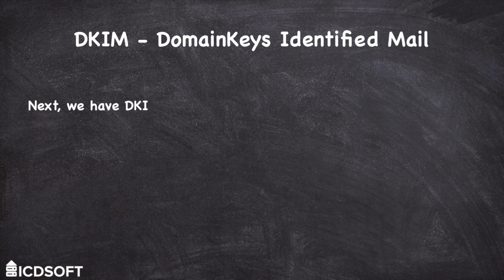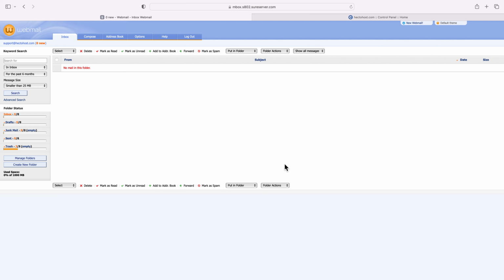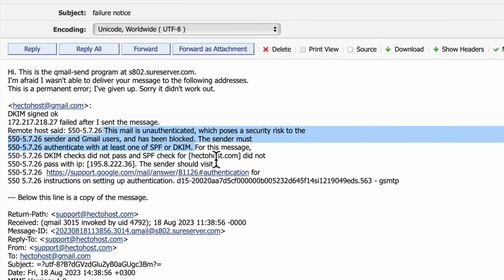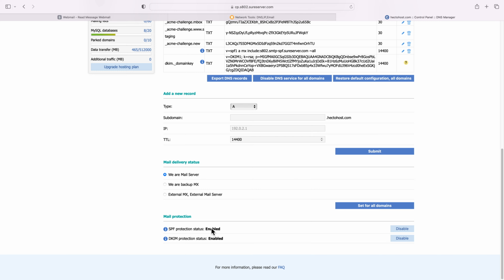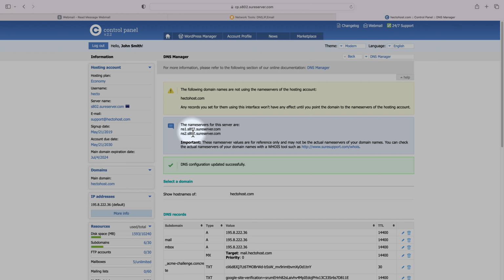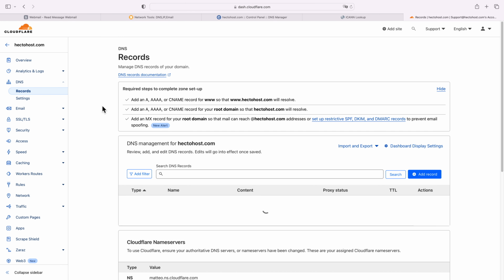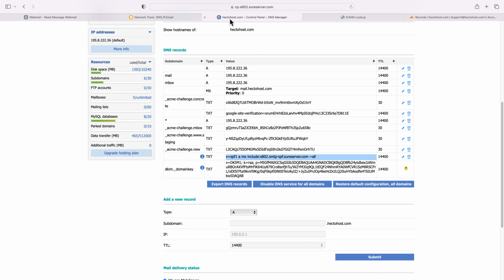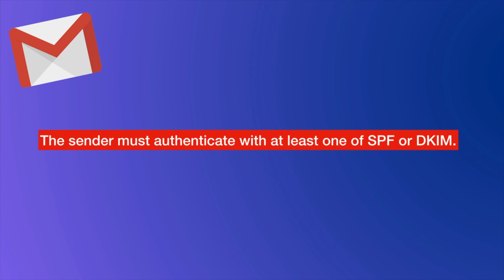How To Fix The Error "The sender must authenticate with at least one of SPF or DKIM"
In this video, we will show you how to fix a common Gmail error that many of you might have encountered: 'The sender must authenticate with at least one of SPF or DKIM.'

Learn how to activate SPF and DKIM for your domain and improve the deliverability of your emails.

Chapters:
00:00 Intro
00:20 What does this error message actually mean?
00:30 Sender Policy Framework
00:57 DomainKeys Identified Mail
01:15 Why Authentication Matters
01:29 Why You Might Be Encountering This Error?
02:30 Reproducing The Error "The sender must authenticate with at least one of SPF or DKIM"
03:10 Check If Your Domain Has An SPF Record
04:02 SPF & DKIM At The ICDSoft Control Panel
05:21 Find Our Who's Your Domain Registrar
06:09 Adding SPF & DKIM Records At Cloudflare
08:08 Testing Our SPF & DKIM Changes